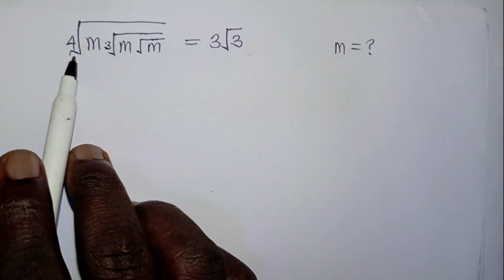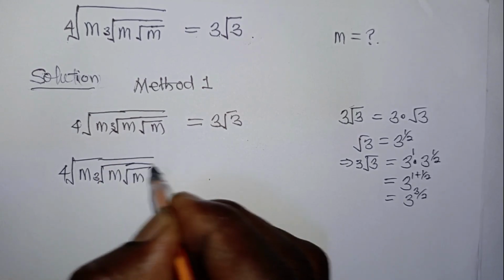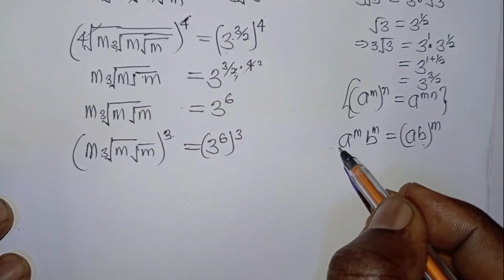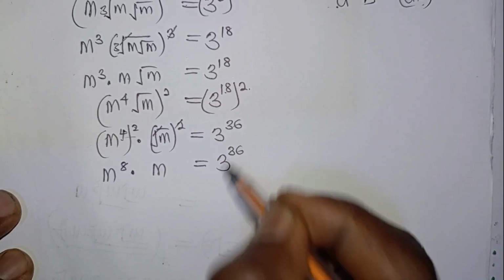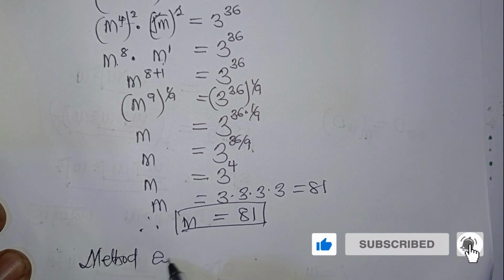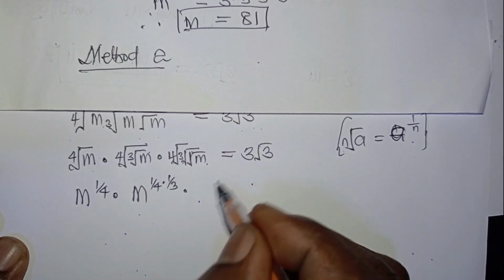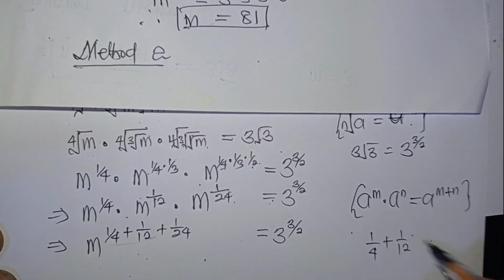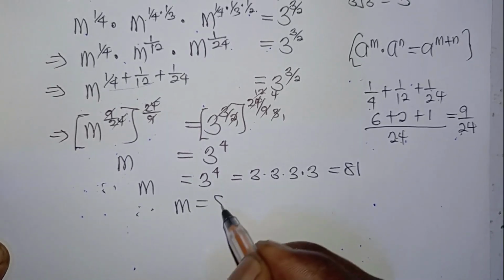Math Olympiad Problem| Nested Radical Equation: Can You Solve?